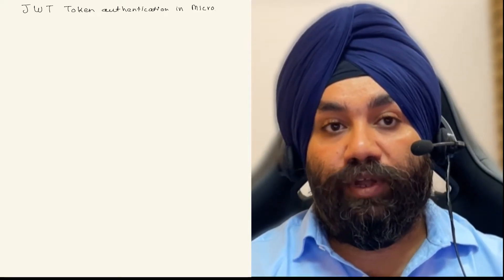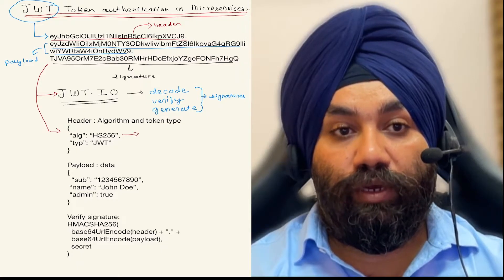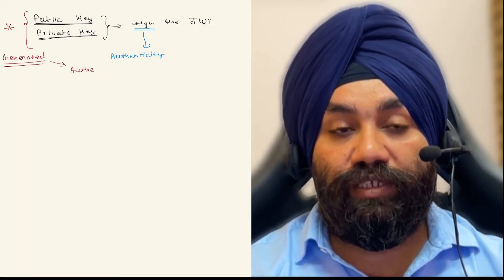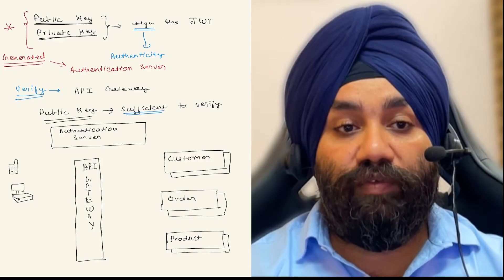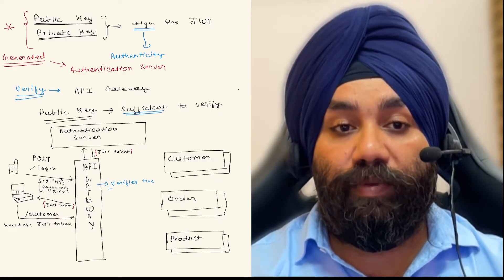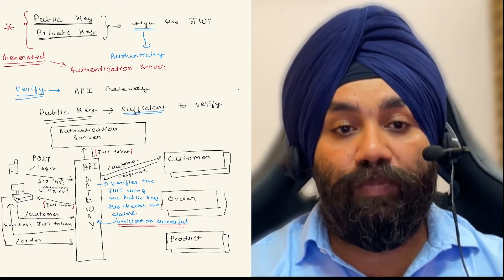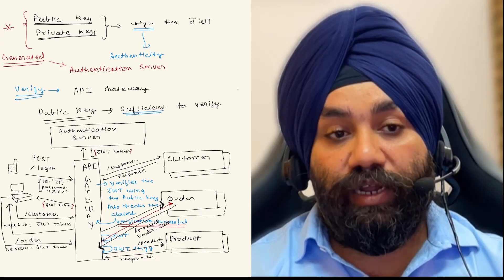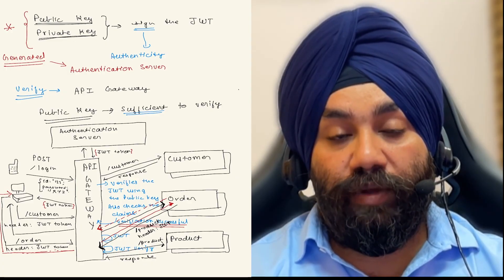How jwt is used for authentication in microservices system?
jwt authentication microservice
authentication in microservices
jwt authentication in microservices
microservices security architecture
authentication and authorization in microservices
using jwt for authentication
authentication in microservices architecture
authentication in microservices spring boot
authentication and authorization in spring boot microservices
microservices security using jwt authentication gateway
spring boot microservices jwt authentication

In this video, we will learn how JWT is used for authentication and authorization purposes in a Microservice system. Also what information does JWT contain and how is it signed and verified.